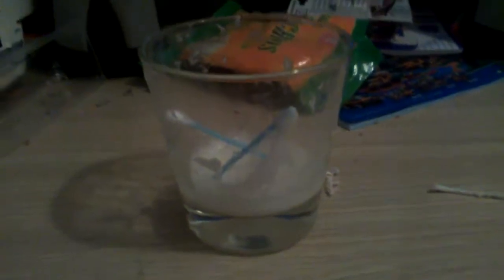DIY Fake milk by MADVAL2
This video is just cringe, i made this by the time i was Playing Deltarune Chapter 1 and by the time i was 13 Years old.

ALSO GOD FUCKING DAMN IT YOUTUBE STOP DISABLING THE COMMENTS.